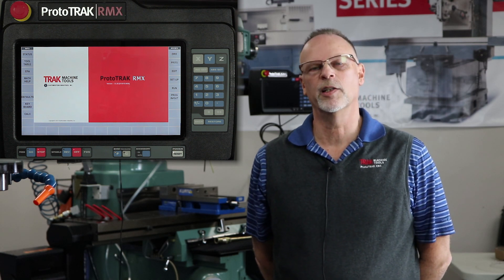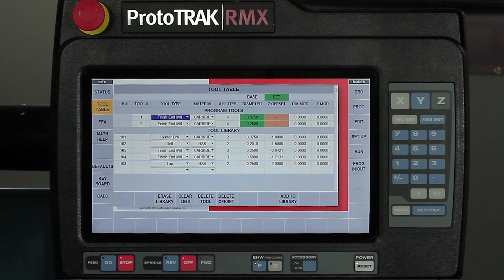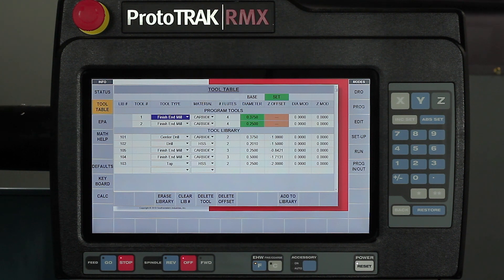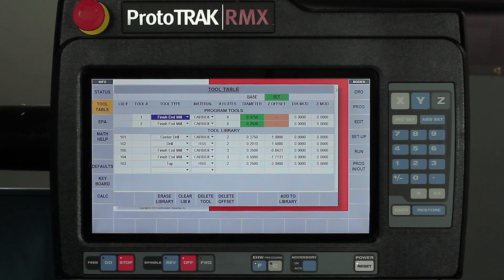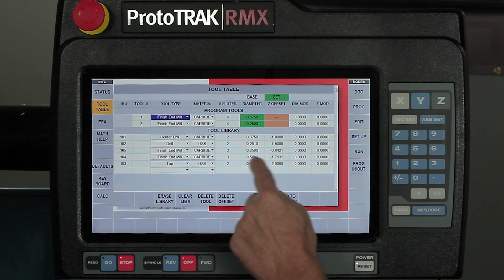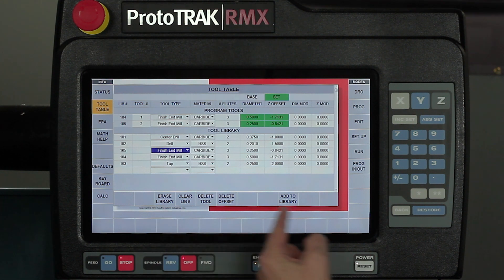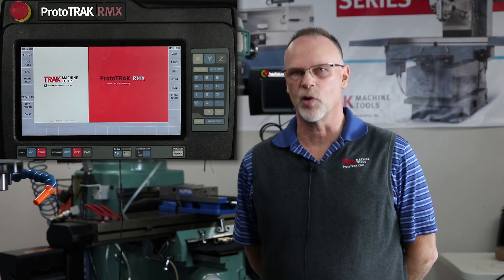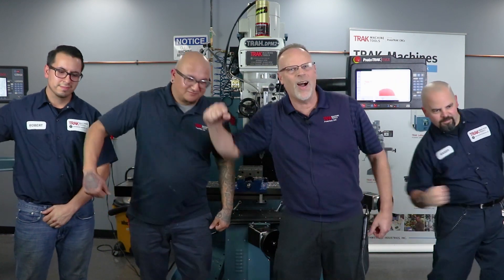Tool Table | ProtoTRAK RMX CNC | Overview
TRAKing Pat goes over the Tool Table on the ProtoTRAK RMX CNC. Split in 3 sections, this fly-out window makes it extremely easy to program and call up tools for later use. The Tool Library allows machinists to store all their saved tools for any future projects.